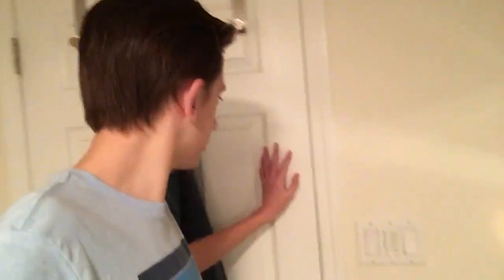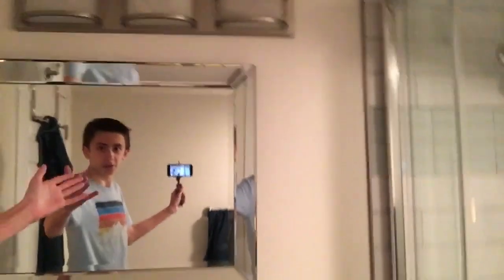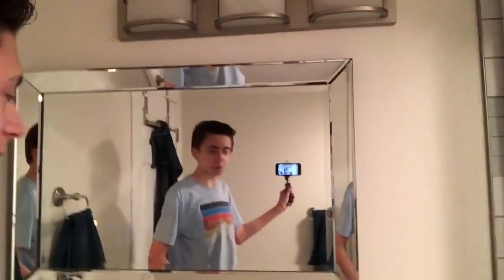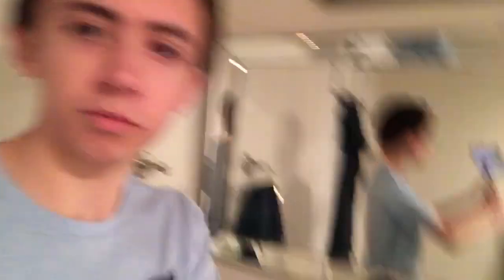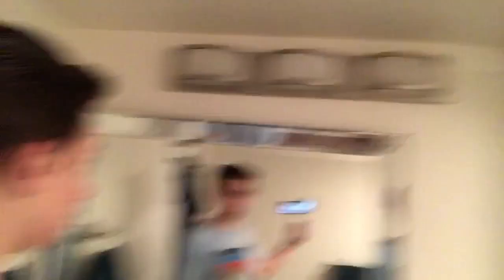What Is My Video Setup?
Hello everyone today we are going to talk about how I film my videos and what my setup for my videos are. This is just to give you guys a little bit more insight into how my YouTube channel is run.